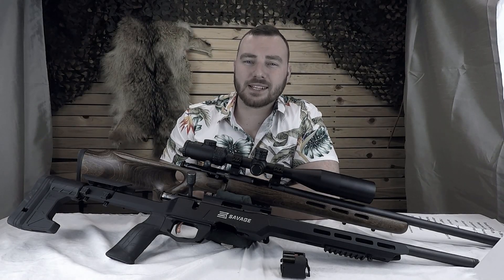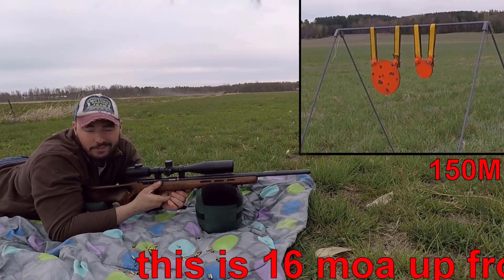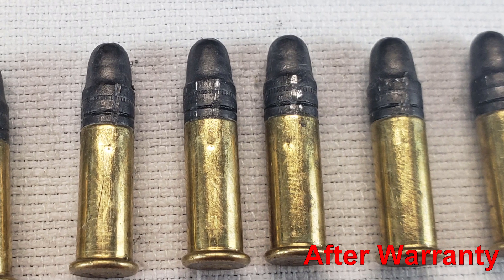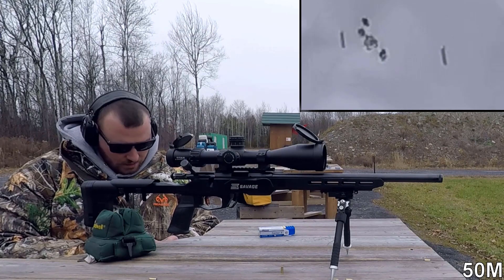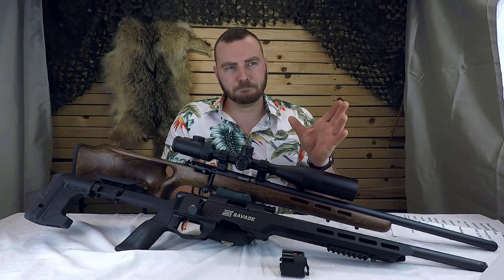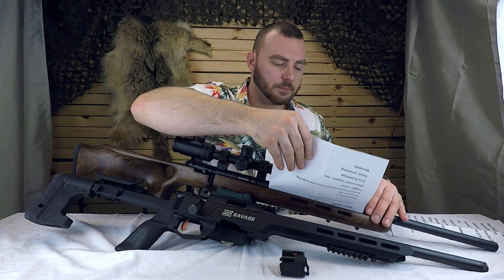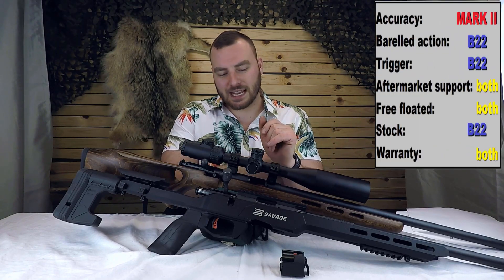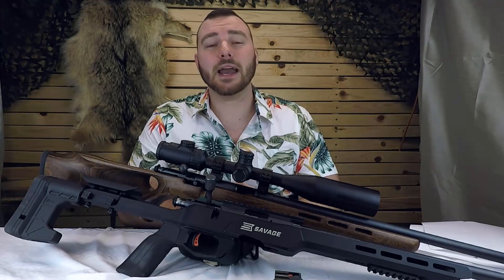Savage B22 VS Savage MARK II which is best for NRL22?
Savage B22 PRECISION  VS Savage MARK II BTV: the NEW- VS -OLD
In this video we Compare the new Savage B22 Precision to the Old reliable Savage Mark II BTV.
looking for your next NRL22 rimfire rifle or another target 22? well either of these options will be pretty good, but there is definitely one that is better than the other.
both rifle are options that you will want to consider for NRL22 matches, both have good triggers (accutriggers), and free floated stocks thus raising the potential for good accuracy.
Savage is by far the option of choice for those looking for quality while maintaining their budget.
keep in mind there is a difference pricewise for either of thses rifles the b22 precision is somewhere around 750$ CAD where the Mark2 is around 500 CAD or about 25% less in USD
 remember shop around for the best price!
IF you enjoyed this video check out the

from Savage : Mark II series
Raise the bar in 22 LR performance. The Mark II BTV offers user-adjustable AccuTrigger™ technology for crisp, customized trigger pulls. Its 21-inch, heavy carbon steel barrel is button rifled for exceptional accuracy and perfectly balanced to the laminate thumbhole stock.
FEATURES
• AccuTrigger™ for a crisp, personalized trigger pull
• 21-inch, button-rifled, heavy carbon steel barrel
• Distinctive wood laminate stock with custom thumbhole
• Detachable box magazine

SKU Number 28750
MSRP $400.00
Action Bolt
Barrel Color: Blued
Barrel Finish: Matte
Barrel Length (in)/(cm) 21 / 53.3
Hand Right
Length of Pull (in)/(cm) 13.9 / 35.3
Magazine Detachable Box Magazine
Overall Length (in)/(cm) 40 / 101.6
Rate of Twist (in) 1 in 16
Receiver Color Blued
Receiver Finish Matte
Receiver Material Carbon Steel
Type Rimfire
Stock Color Brown
Stock Finish Natural
Stock Material Wood-Laminated
Stock Type Thumbhole
Weight (lb)/(kg) 6.5 / 2.95

From Savage: B22 series...
Savage builds the B Series Precision rifles to take full advantage of rimfire rounds. From .22 LR to the punch of .22 WMR, the B Series delivers exceptional performance. And now the B Series Precision has opened up new possibilities for rimfire . With their Modular Driven Technologies (MDT) chassis and heavy threaded barrels, the B Series Precision rifles are in a class all their own.
FEATURES
Custom 1 Piece MDT Chassis machined from billet aluminum
Adjustable length of pull and comb height
18” heavy threaded barrel w/ flush cap
1 Piece Picatinny rail
Light, crisp, user adjustable AccuTrigger pull from 1.5-5 lbs.
10 round detachable magazine

Specification:
SKU Number 70248
MSRP $599.00
Action Bolt
Barrel Color Black
Barrel Finish Matte
Barrel Length (in)/(cm) 18 / 45.7
Hand Right
Length of Pull (in)/(cm) 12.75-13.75 / 30.5
Magazine Rotary
Overall Length (in)/(cm) 36.625 / 91.4
Receiver Color Black
Receiver Finish Matte
Type Rimfire
Stock Color Black
Stock Finish Matte
Stock Material Aluminum
Stock Type Chassis
Weight (lb)/(kg) 7.38 / 3.18